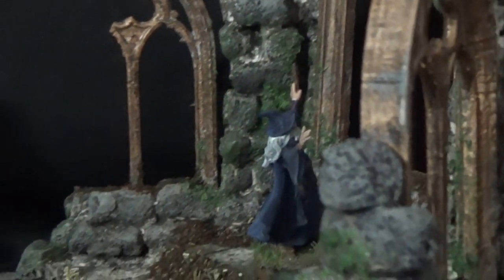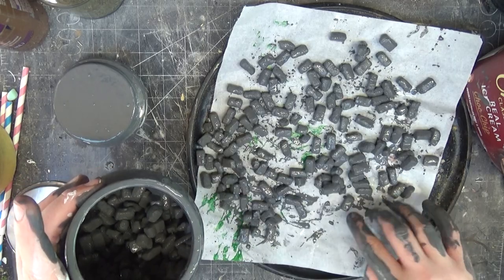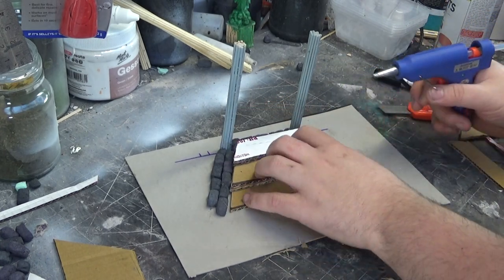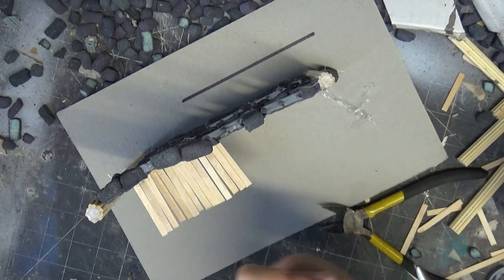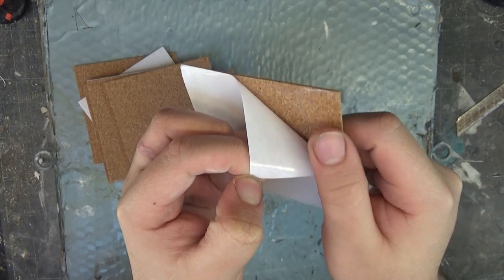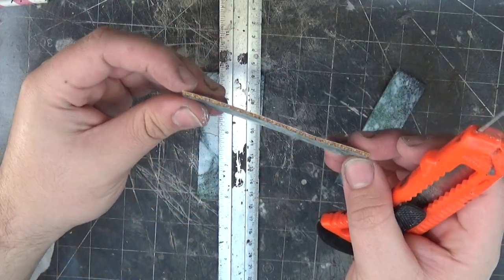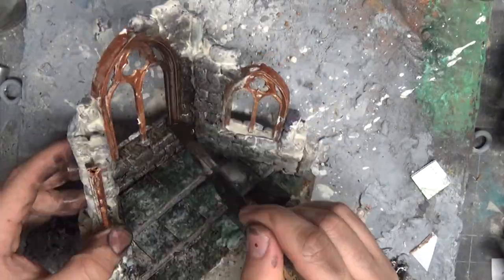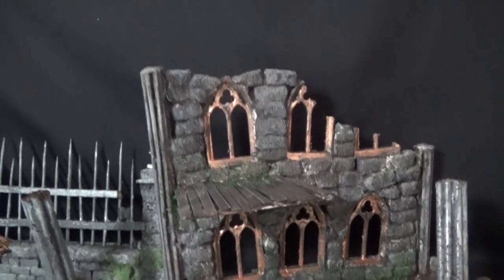Ruined Church - Modular Terrain for DND and Wargaming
The final set of terrain for my Graveyard game board is an old ruined church. I tried a lot of new things here and despite some minor hiccups I'm pretty happy with the end result